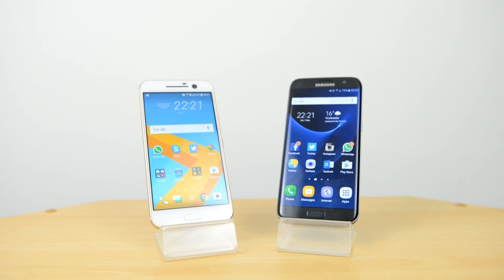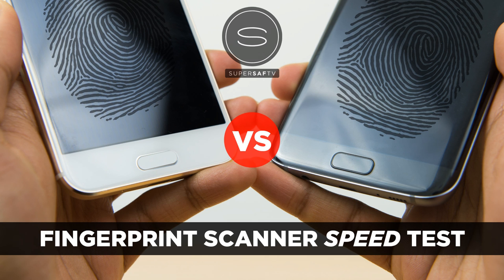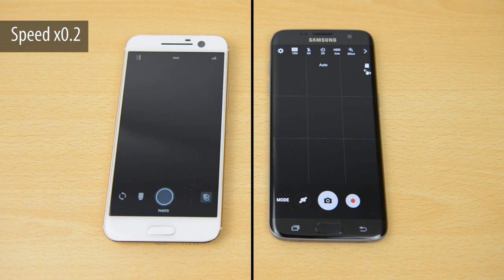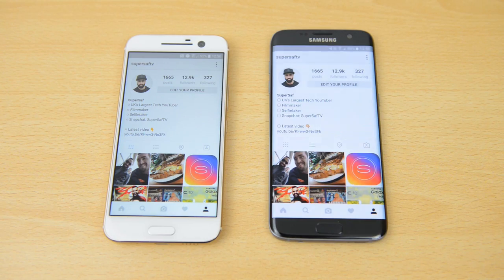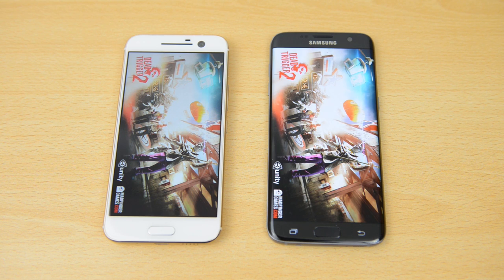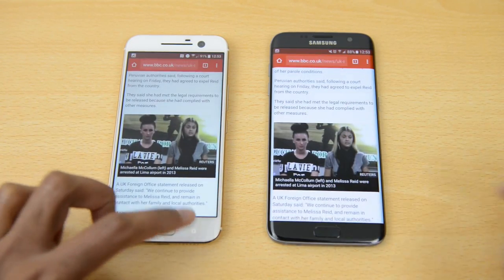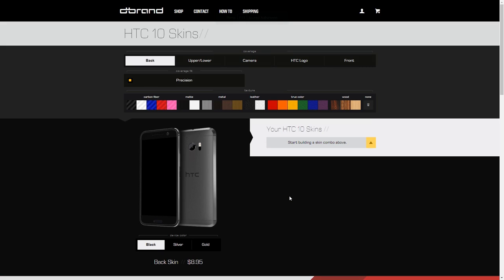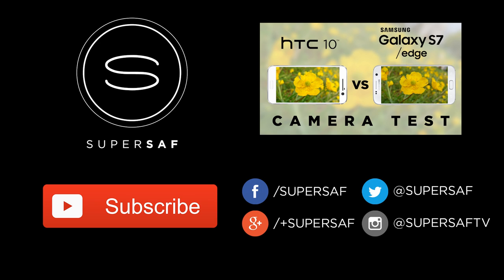HTC 10 vs Samsung Galaxy S7 - Speed Test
Samsung Galaxy S7 Edge vs HTC 10 Speed and Performance test, Fingerprint unlock, Camera launch, Browser, Apps, Gaming Speed tests as well as RAM management.